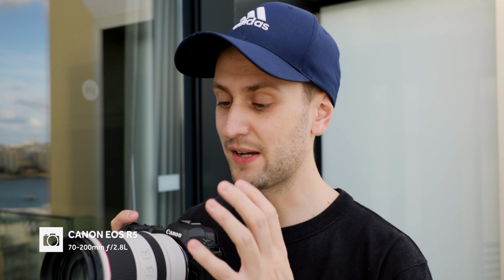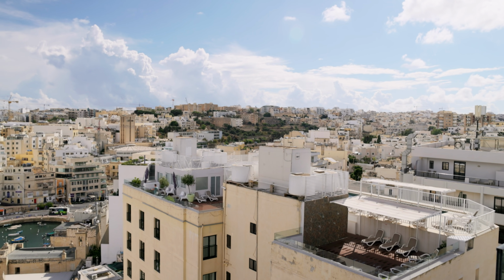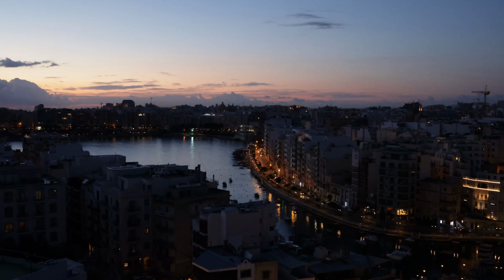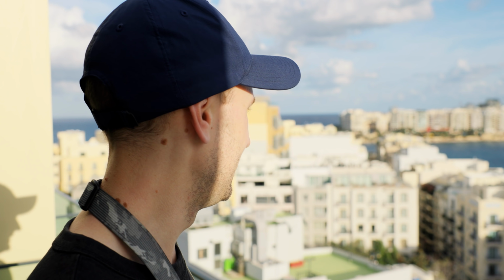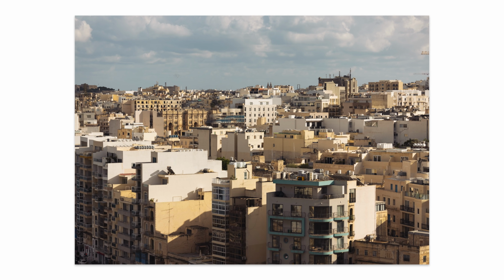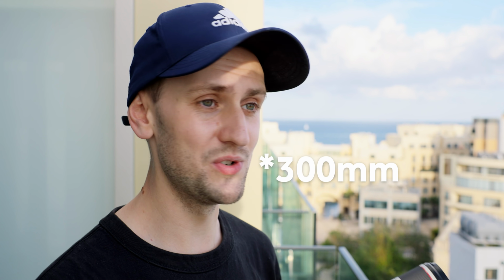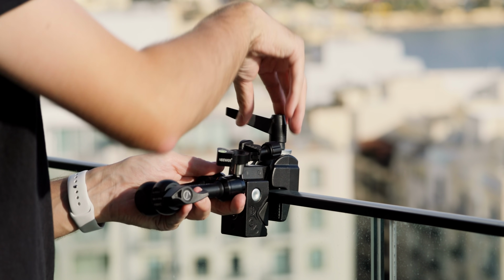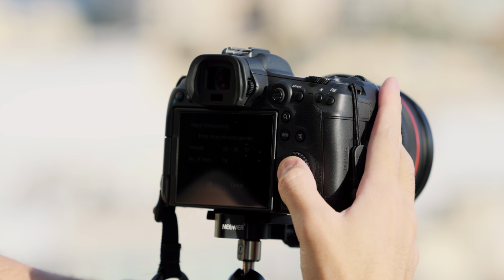PHOTOGRAPHY from my HOTEL ROOM ONLY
Taking photos from my hotel balcony only.
QUESTIONS ABOUT JOE ALLAM? – Check my FAQs first
MUSIC
Grenadine with Nafets (Instrumental) by Chris Mazuera
— first month free with code: JOEALLAM (personal subscriptions only)
If you're a music producer, please get in touch — I'm always looking for new artists!

I’ve had this little video idea for quite some time now. It’s a fun little challenge to take photos from my hotel balcony only! Using a variety of lenses and the changing weather, you can get all sorts of different images from a single spot without moving.

When booking hotels, I was always consider the view as an important factor in the decision, which is exactly why we chose the Mercure St. Julian’s in Malta. Not only was the room great, but the view across Spinola bay was excellent!

Even though we’re not exploring anywhere in this video, I hope you’ll agree that it’s still super interesting to get such a number of images from a single spot!

HOW I MAKE MY CONTENT
VIEW ALL MY CAMERA GEAR